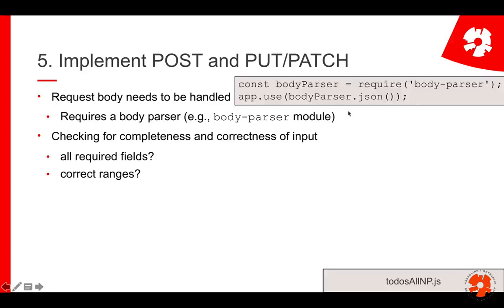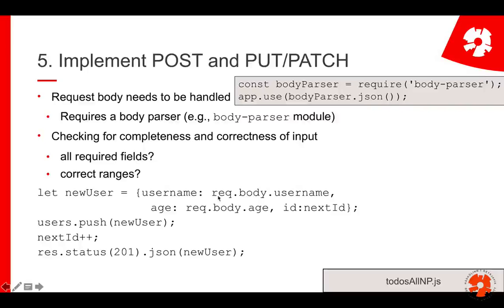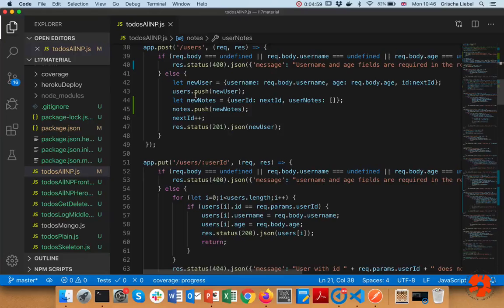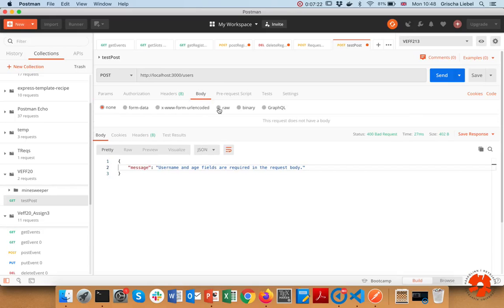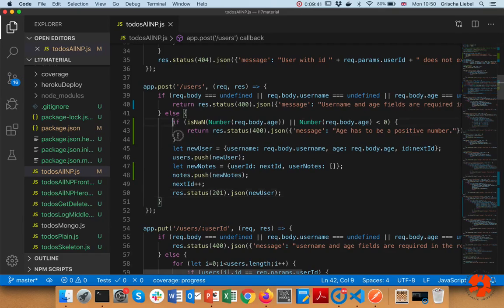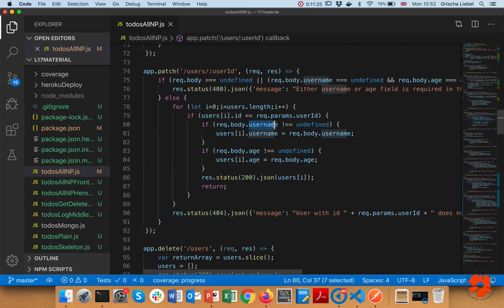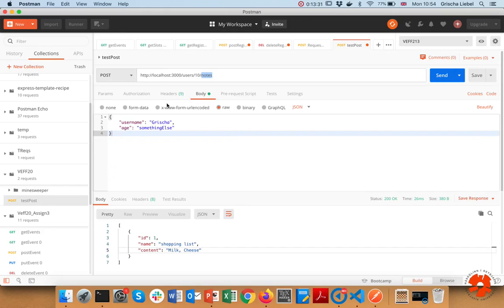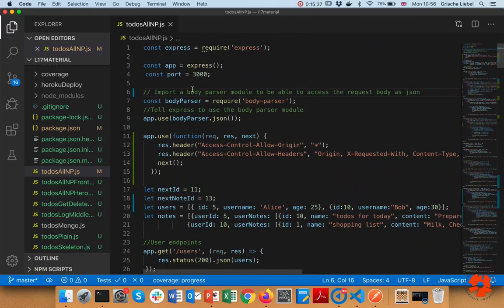Web Programming I: L17: RESTful APIs II, p1: POST and PUT